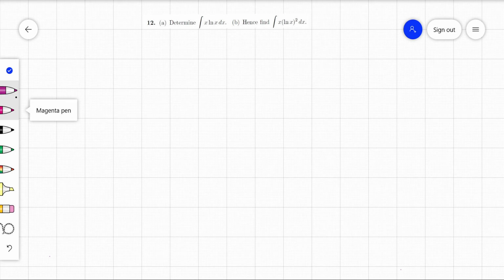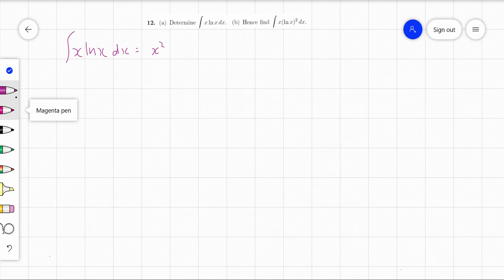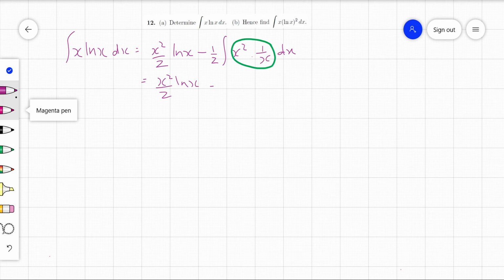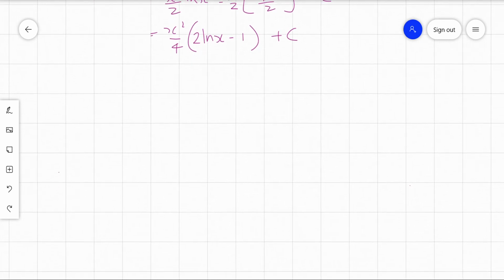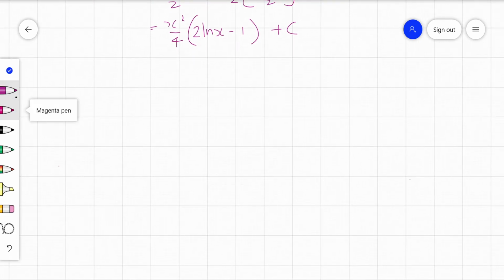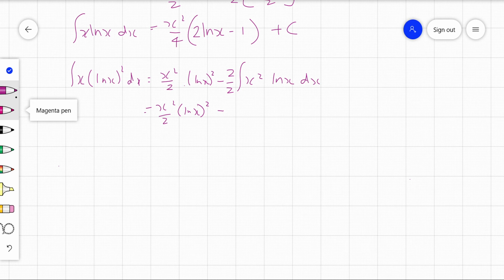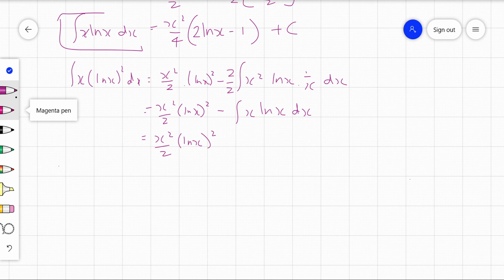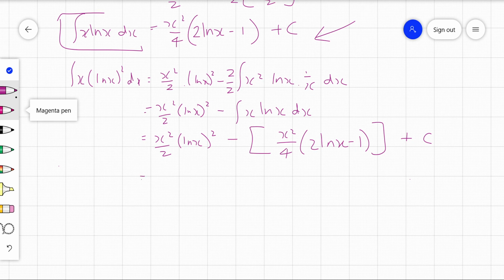Ex 4F Q12